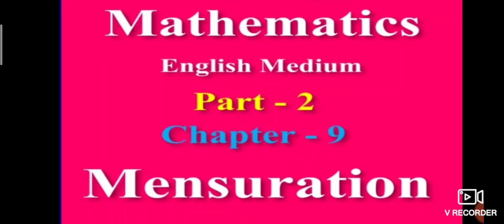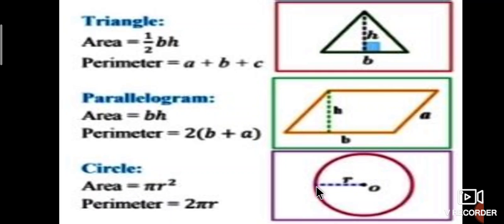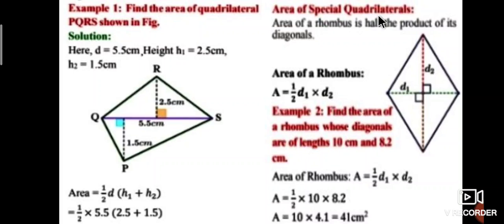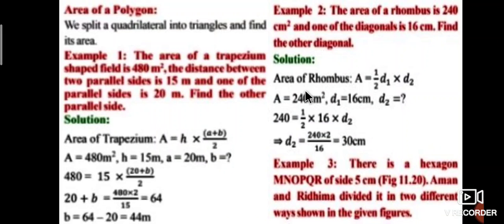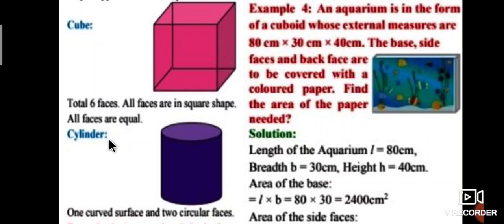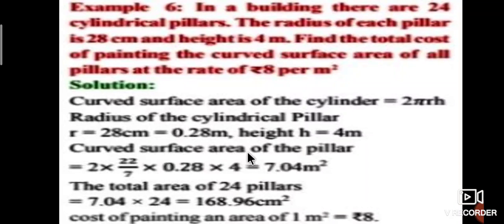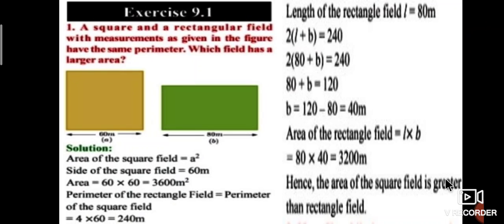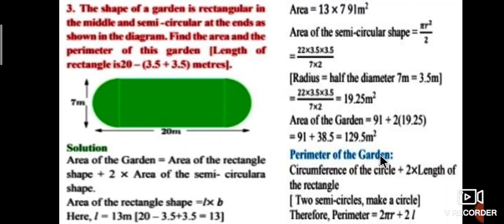Mensuration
8th std Mathematics